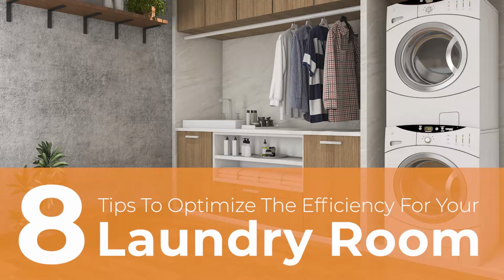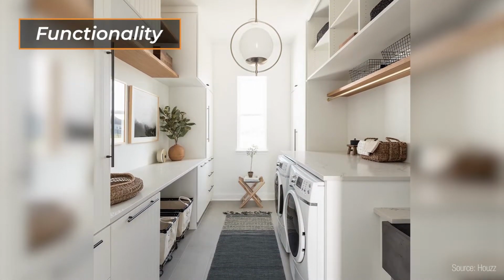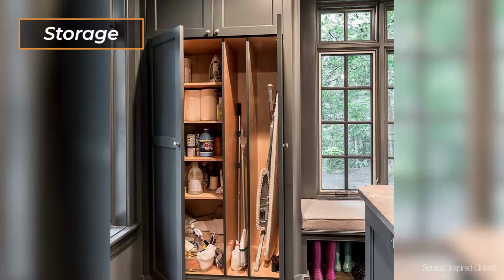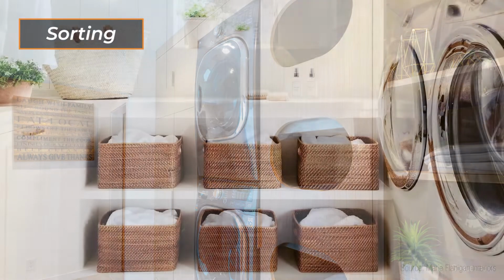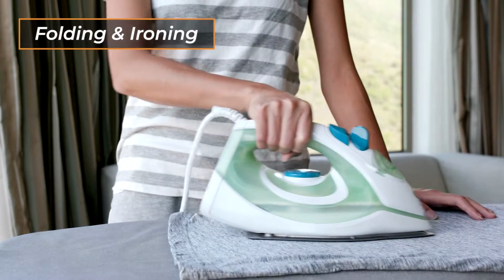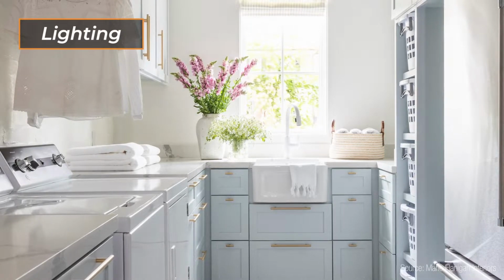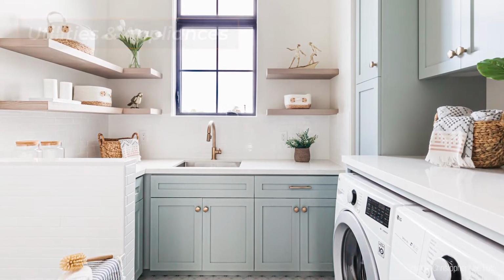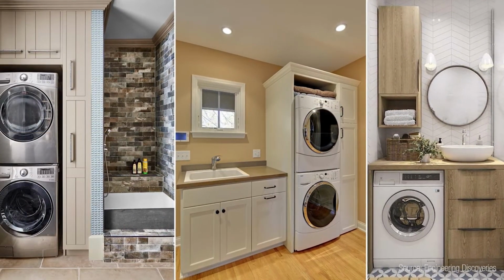How to Optimize Your Laundry Room for Efficiency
Looking to optimize your laundry room for efficiency? In this video, we offer tips and tricks on how to make the most out of this often underutilized space. From storage solutions to layout ideas, we cover everything you need to know to get your laundry room functioning like a well-oiled machine!

Topics & Timestamps
0:00 - Introduction
0:39 - Improving Functionality
1:23 - Storage
1:55 - Sorting
2:23 - Drying
2:54 - Folding & Ironing
3:31 - Lighting
4:00 - Utilities & Appliances
4:30 - Dog Additions